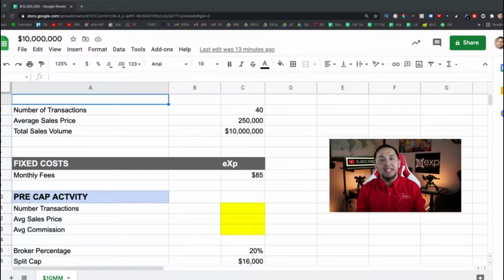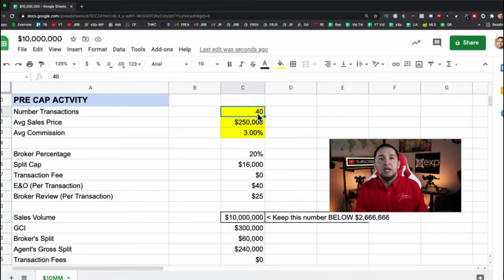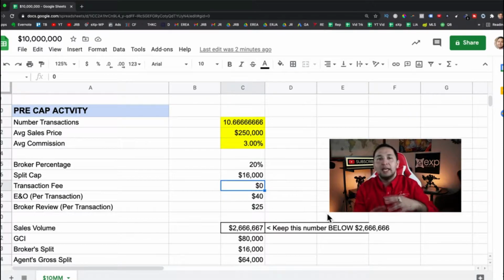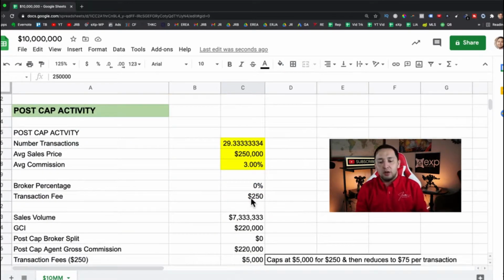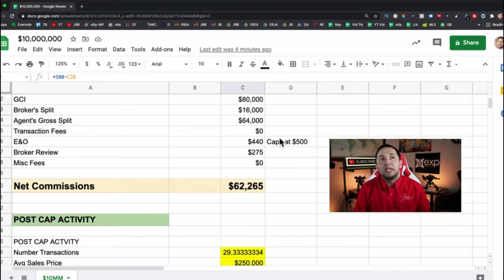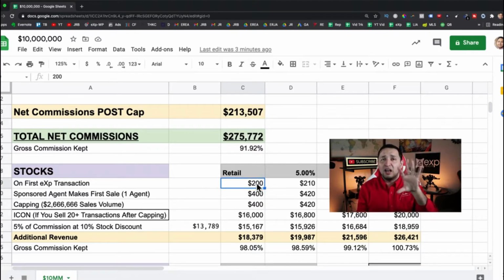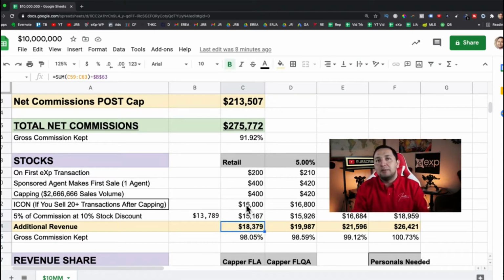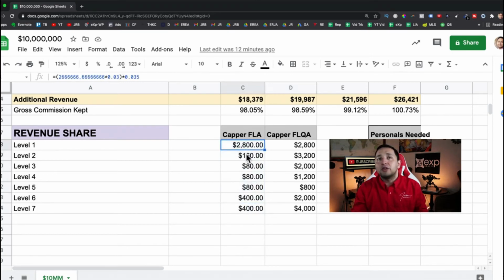EXP Realty Agents' Income Revealed! Calculate your earning potential now!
Have you wondered what your sales production could be worth at eXp Realty? Use my eXp Realty Commission Calculator!

Plug in your real estate sales into the calculator and get the exact take home number.

My eXp Realty Commission Calculator accounts for:
eXp Commission Split
eXp Cap
eXp Transaction Fee (E&O, Broker Review)
eXp Stock (EXPI)
eXp Revenue Share